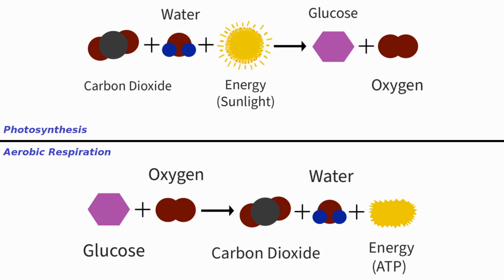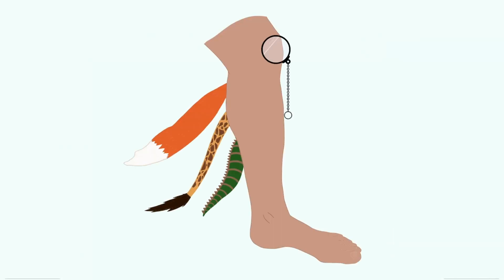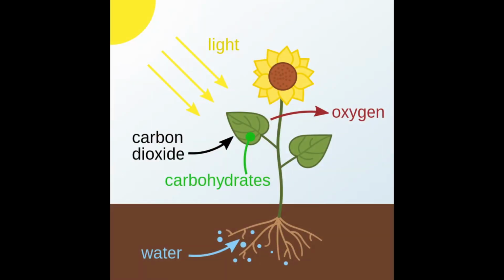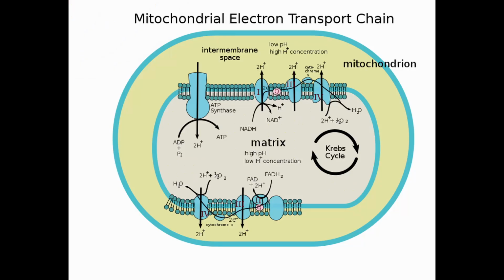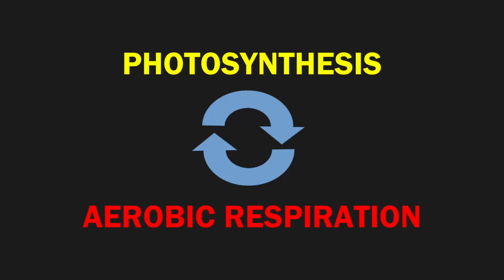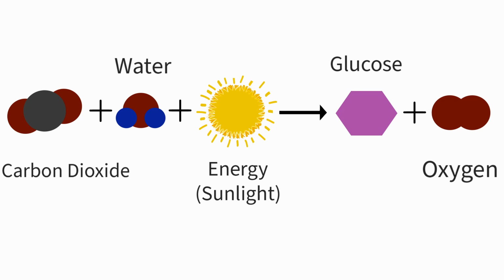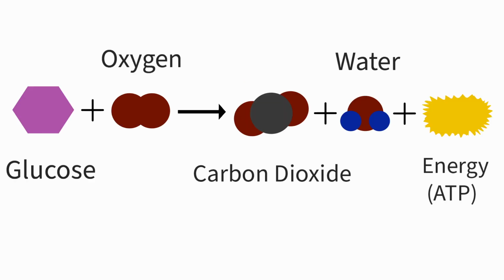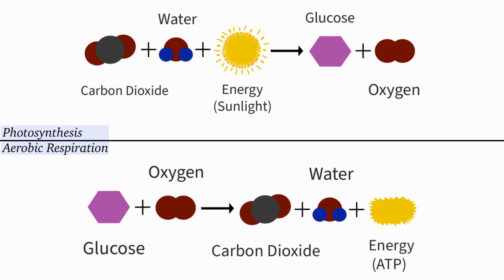Memorize the Reactants and Products of Photosynthesis and Aerobic Respiration with a Mnemonic Story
A pair of quick mnemonic stories to memorize the products and reactants of photosynthesis and cellular aerobic respiration.

Photosynthesis utilizes energy from sunlight to produce nutrients (normally glucose). Aerobic respiration turns those nutrients into energy in the form of ATP. Though on the surface these two processes appear to interact unidirectionally (photosynthesis › respiration), they actually have a cyclical relationship. The products of photosynthesis are reactants in aerobic respiration; and the products of aerobic respiration are necessary reactants in photosynthesis.

*Photosynthesis*
Energy (in the form of sunlight) + Carbon dioxide + Water › Glucose + Oxygen

*Aerobic Respiration*
Glucose + Oxygen › Energy (in the form of ATP) + Carbon Dioxide + Water

-Note: Glucose produced from photosynthesis will not be broken down via aerobic respiration if there isn’t a need. In such circumstances it can be combined with other glucose molecules to form complex carbohydrates, combined with nitrates to form amino acids, or converted into lipids.

Attributions:

-Eosin-Y, Public domain, via Wikimedia Commons

This channel creates and presents mnemonic stories to help viewers memorize educational information. You’ve forgotten nearly everything you’ve learned online… but you won’t forget what you learn here!